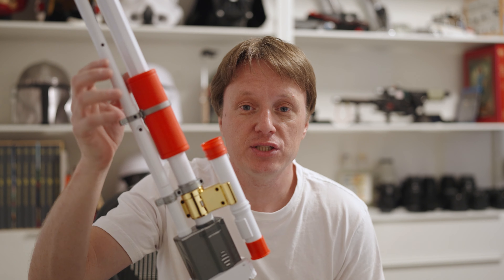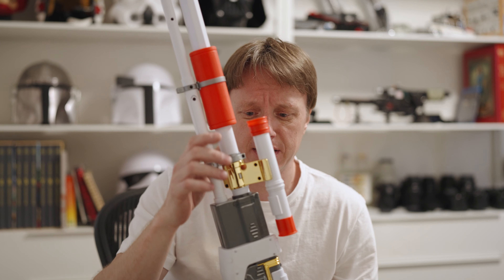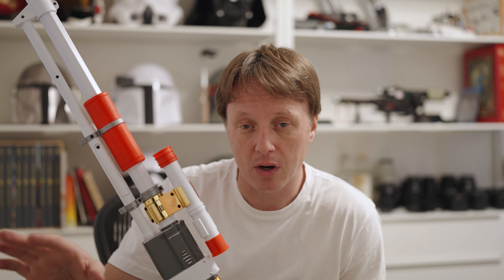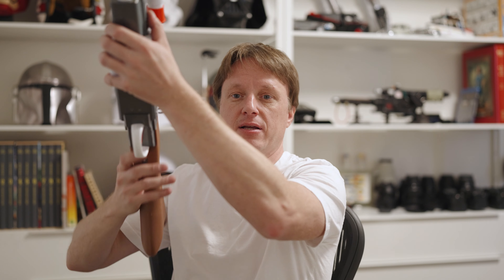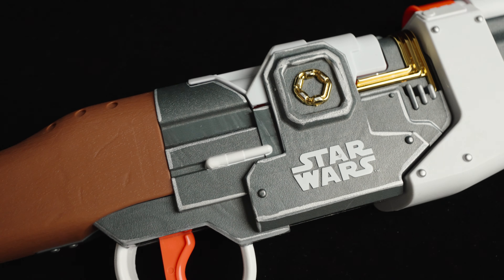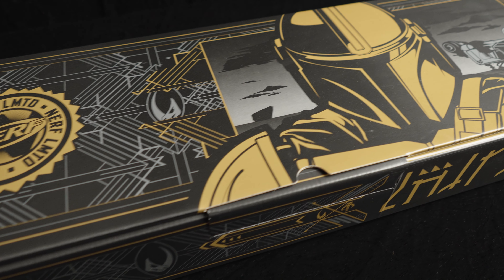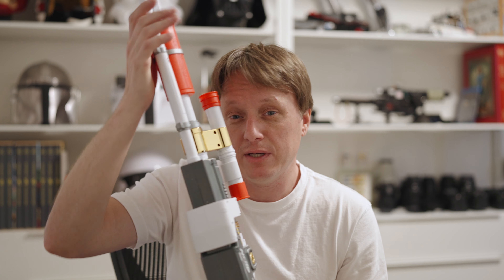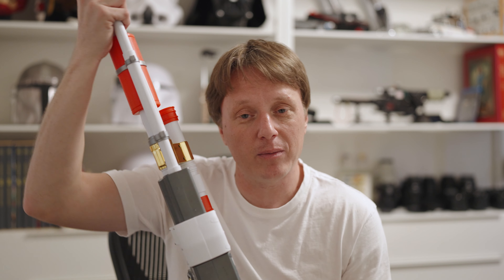THIS is NOT the Way. Amban Pulse Rifle Review (Nerf Star Wars)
Hey guys, today I thought I'd take you through the Amban Phase-Pulse Blaster from Hasbro and Nerf. As you've probably been seeing around, this rifle might not be the most accurate out there. But as a base for re-paint and customizing, is this a good buy?

The Amban Phase-Pulse blaster first appeared in the 1978 Star Wars Holiday Special.